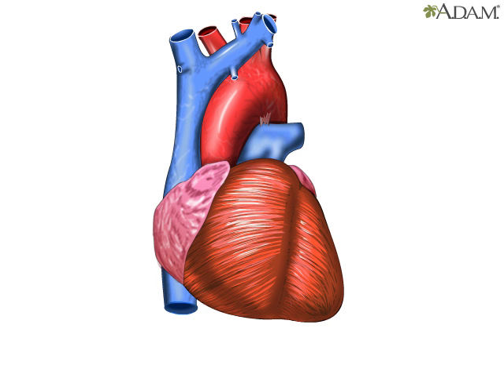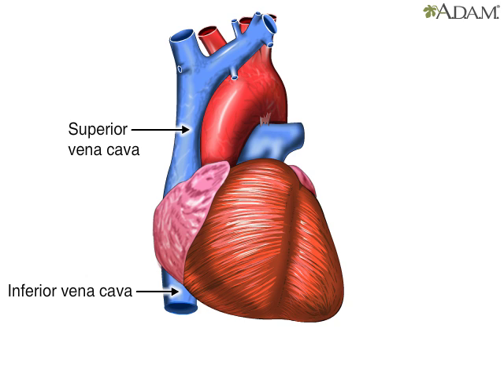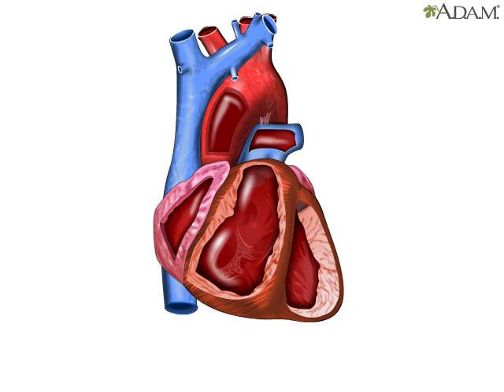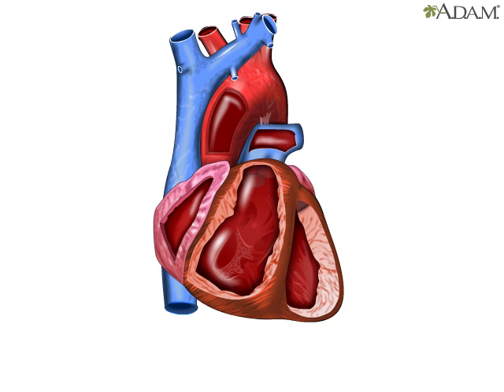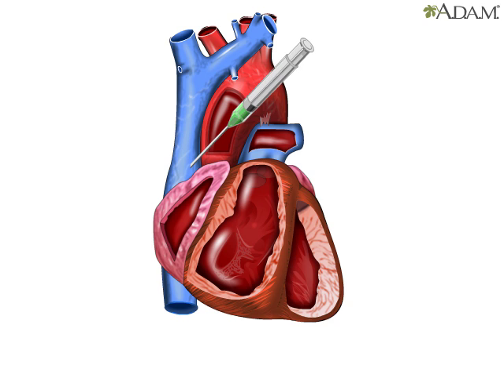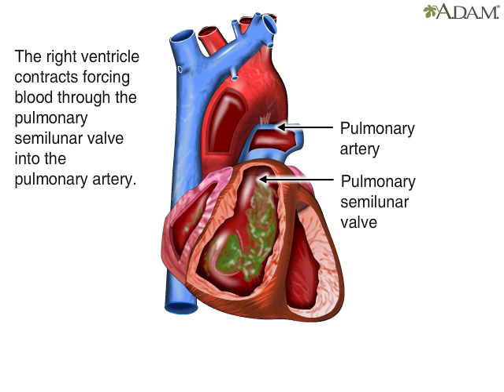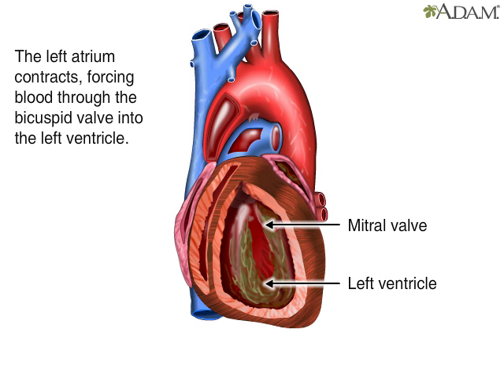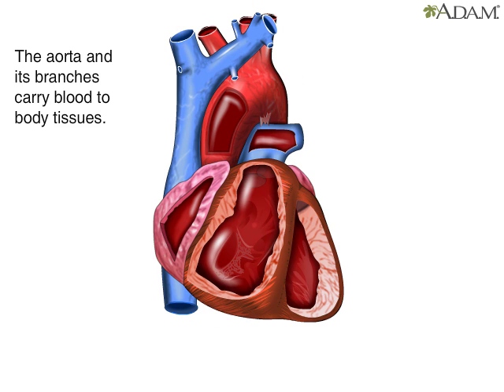How Heart Works Animation. Pathway of Blood Flow Tutorial Video. Anatomy & Physiology of Heart Cycle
The heart is a four-chambered organ with four main vessels, which either bring blood to or carry blood away from the heart. The four chambers of the heart are the right atrium, the right ventricle, the left atrium, and the left ventricle.

The great vessels of the heart include the superior and inferior vena cava, which bring blood from the body to the right atrium, the pulmonary artery, which transports blood from the right ventricle to the lungs. The last of the great vessels is the aorta, the body's largest artery, which transports oxygen-rich blood from the left ventricle to the rest of the body.

If we remove some of the tough fibrous coating of the heart and great vessels, you can get a better look at the heart beating. If you look carefully, you can see a series of one-way valves that keep the blood flowing in one direction. If we inject dye into the superior vena cava, you can watch it pass through the heart as it goes through the cardiac cycle.

The blood first enters the heart into the right atrium. Blood passes from the right atrium through the tricuspid valve and into the right ventricle. When the right ventricle contracts, the muscular force pushes blood through the pulmonary semilunar valve into the pulmonary artery. The blood then travels to the lungs, where it receives oxygen. Next, it drains out of the lungs via the pulmonary veins, and travels to the left atrium. From the left atrium, the blood is forced through the mitral valve into the critically important left ventricle. The left ventricle is the major muscular pump that sends the blood out to the body systems. When the left ventricle contracts, it forces the blood through the aortic semilunar valves and into the aorta. From here, the aorta and its branches carry blood to all the tissues of the body.

The papillary muscles keep the valve leaflets from flopping back into the atrium. The chords are designed to control the movement of the valve leaflets similar to ropes attached to the sail of a boat. When the RA is full, it contracts. This builds up pressure and pushes the tricuspid valve open. Blood now rushes from the RA into the right ventricle (RV). When the RV is filled, the walls of the ventricle begin to contract and the pressure within the RV rises. The increased pressure shuts the tricuspid valve and blood is pumped into the pulmonary artery (pronounced PULL-mun-narey) through the pulmonic valve (pronounced pull-MON-nick). The diagram below once again shows the four heart valves as viewed from the top of the heart, i.e., we are looking down at the two ventricles with the right atrium and left atrium removed.

The pulmonic valve is made up of three cusps or flexible cup-like structures, capable of holding blood. When the pressure in the right ventricle is low (as is the case when the RV is filling with blood) blood starts to move backward from the lungs toward the RV. The three cusps of the pulmonic valve fill with that blood and their sides touch each other, effectively shutting the valve. This prevents blood from leaking from the pulmonary artery into the right ventricle while the RV is filling. When the RV contracts to empty, the pressure within the RV rises above that of the pulmonary artery. This forces open the three cusps of the pulmonic valve and blood rushes through the pulmonary artery towards the lungs, where the red blood cells pick up oxygen.

The oxygenated blood from the lungs now returns to the left atrium (LA) via four tubes that are known as pulmonary veins (each draining a separate portion of the lungs). The pulmonary veins empty into the back portion of the LA. When the LA is completely filled it contracts. The mitral valve then opens, and blood is forced into the left ventricle (LV). When the LV is completely filled, it starts to empty its contents by contacting its walls. This increases pressure within the chamber, shuts the mitral valve and opens the aortic valve (AV, pronounced ey-OR-tick). The sequence is similar to that described for the RA, RV and pulmonic valve. The aortic valve also has three cusps.

The mitral and tricuspid valves open and the aortic and pulmonic valves shut while the ventricles fill with blood. In contrast, the mitral and tricuspid valves shut while the aortic and pulmonic valves open during ventricular contraction. This sequence ensures that the ventricles are filled to capacity before the ventricles start to pump blood and that the blood flows in only one direction.

After leaving the LV, blood now rushes through the aorta (pronounced a-OR-tah). The aorta is the main "highway" blood vessel that supplies blood to the head, neck, arms, legs, kidneys, etc. Blood is brought to these organs and limbs via branches that originate from the aorta. The cells within each part of the body pick up oxygen and nutrients from the blood. The oxygen-poor blood then returns to the RA, via the superior and inferior vena cava, and the beat goes on!!